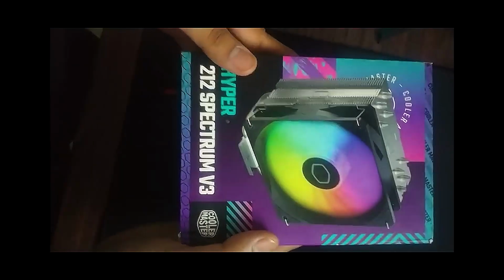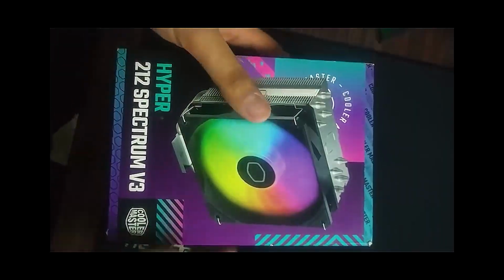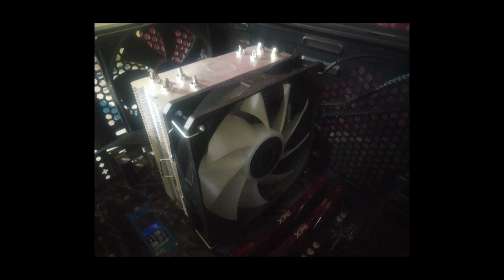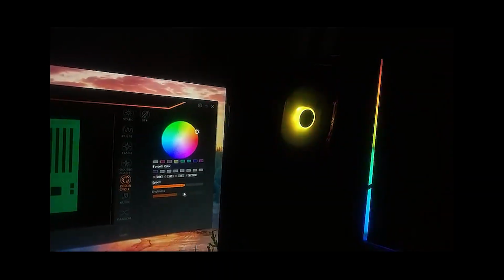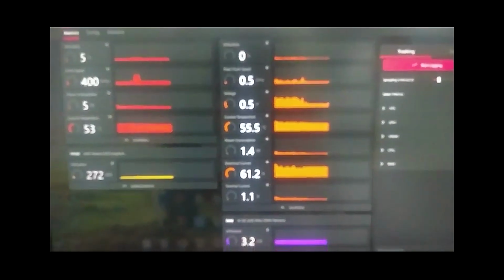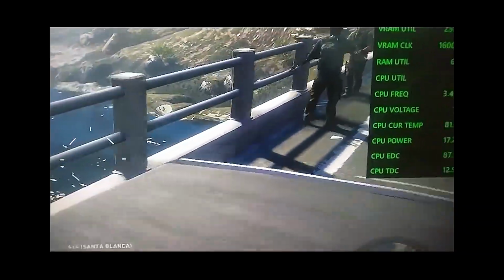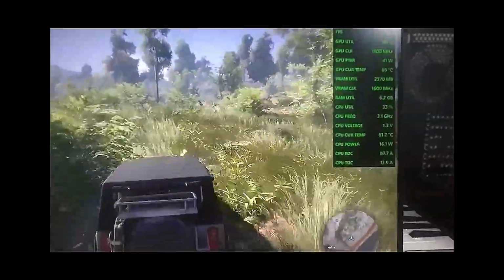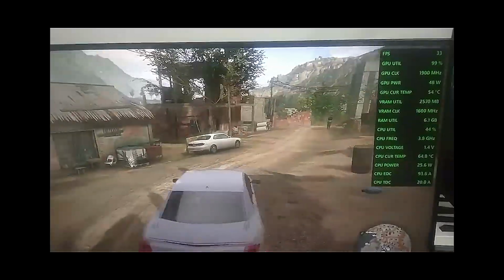Cooler Master Hyper 212 V3 CPU Cooler Unboxing & Installation (5600G) | 2024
Check out this unboxing and installation of the Cooler Master Hyper 212 Spectrum V3 CPU Cooler On the AMD 5600g and B550 Motherboard. See how easy it is to set up this high-performance cooler for your PC!

sorry for the low quality of video I lost the clips then had to use the ones from backup.

00:00 - 1:34  Unboxing
1:34 - 4:07 Installation
4:07 - 6:00 Temps Test